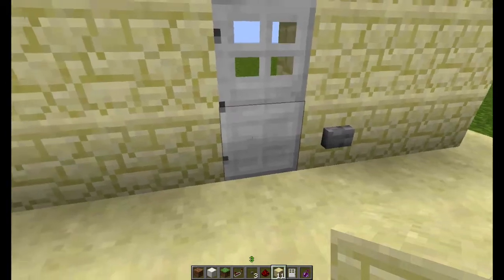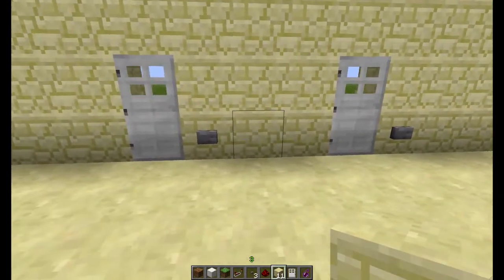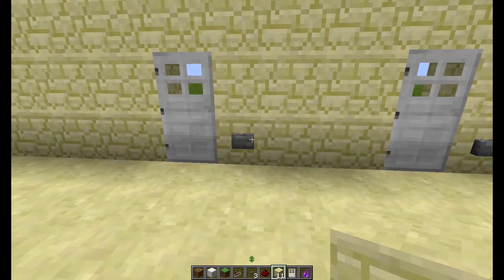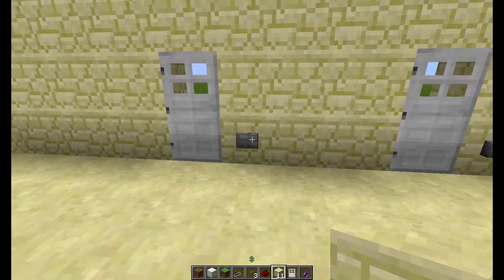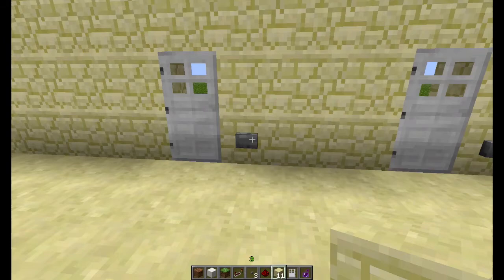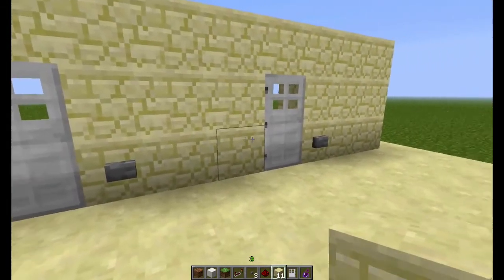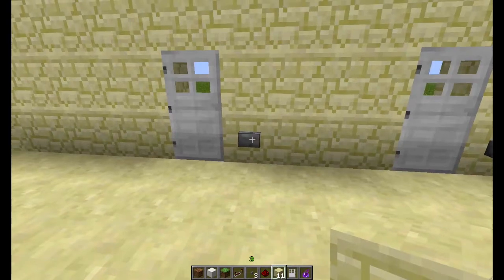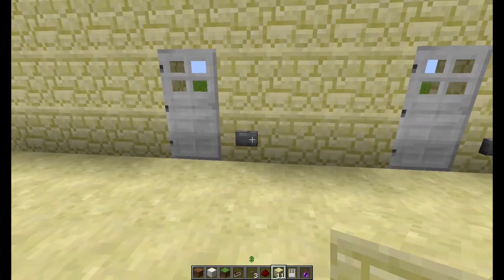Minecraft Easy Redstone: Keeping a door open longer when using a button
Simple, effective way to keep a metal door open longer with Redstone delays.